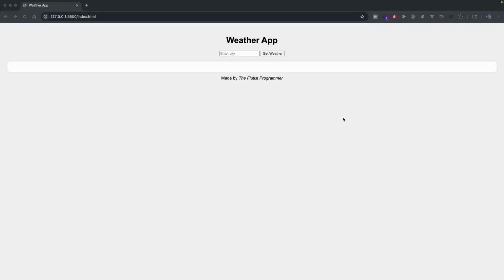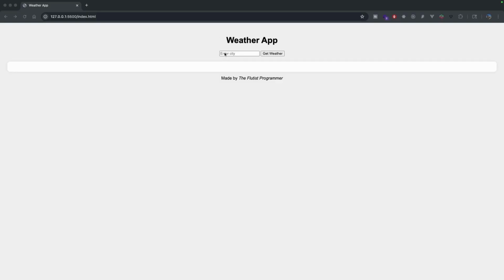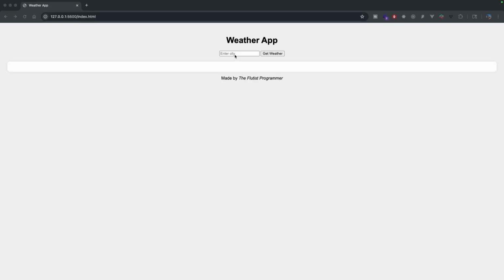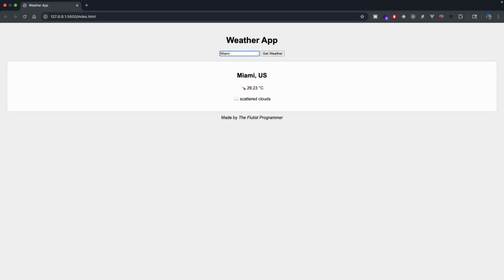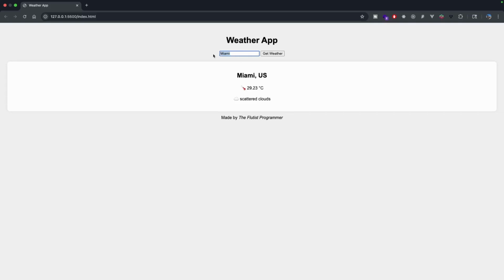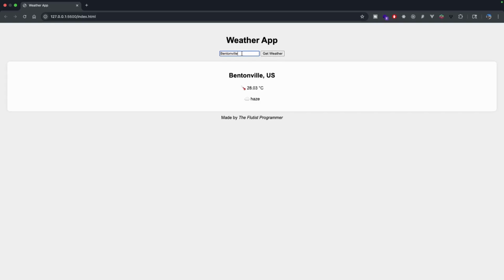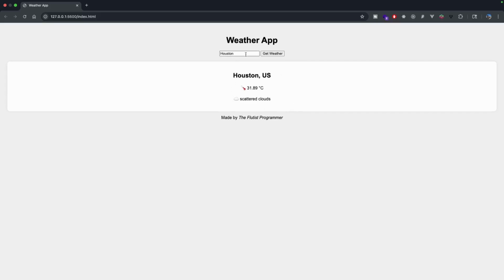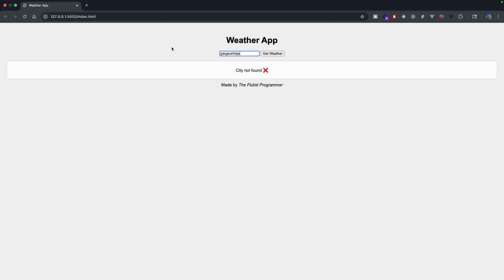Weather App Live Demo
How to code a weather climate application with HTML, CSS, JavaScript and OpenWeather Free API

✨ What you’ll learn:
- How to use asynchronous calls
- How to use OpenWeatherMap Free API
- How to use fetch API to consume third-party API's

ℹ️ About:
In this video The Flutist Programmer teaches you how to create a beautiful weather app where you can get forecast information of any city you want.